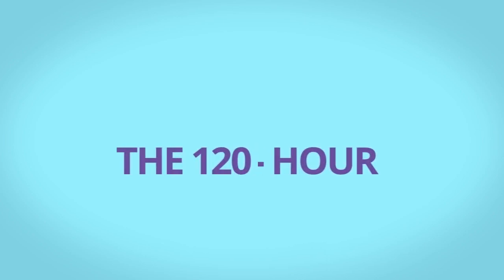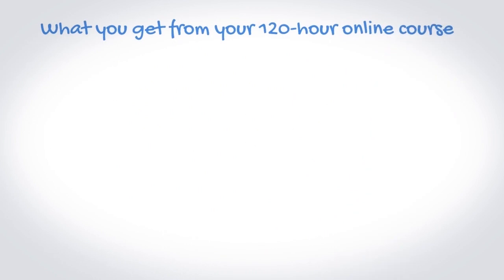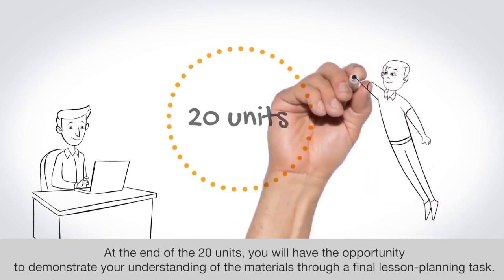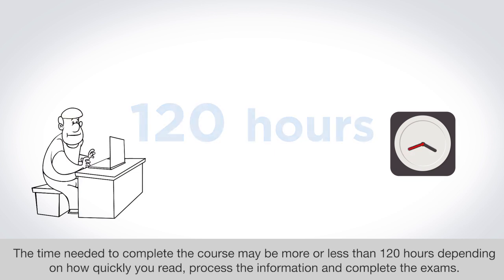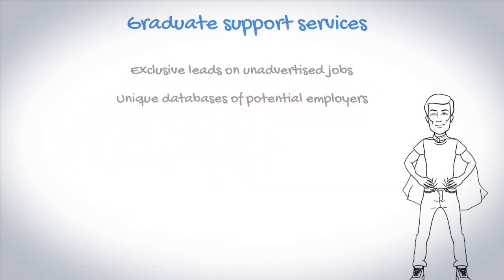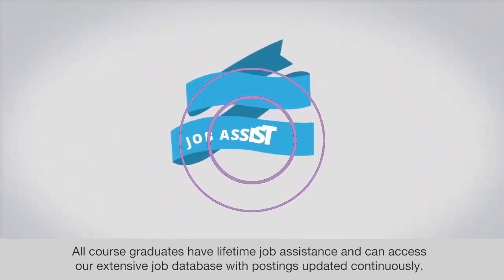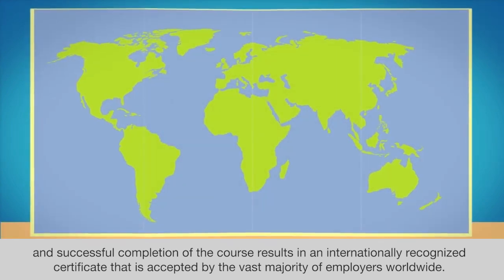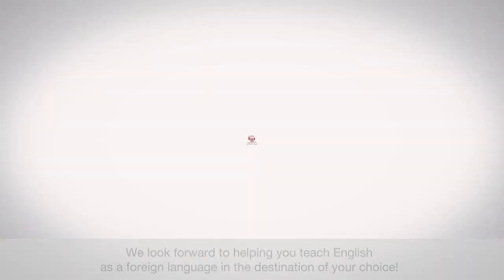120-hour TEFL/TESOL Online Course from ITTT -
The 120-hour TEFL/TESOL online certification course is our most popular course format. Complete 20 exciting units on teaching English as a foreign language and receive your hard-copy embossed TEFL/TESOL certificate via mail. This certification enables you to travel the world and live abroad teaching English.